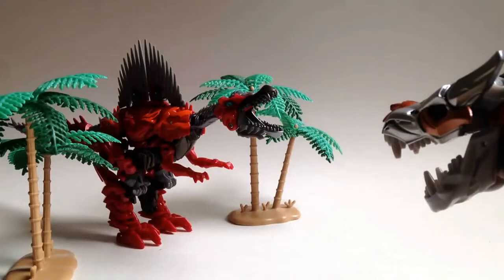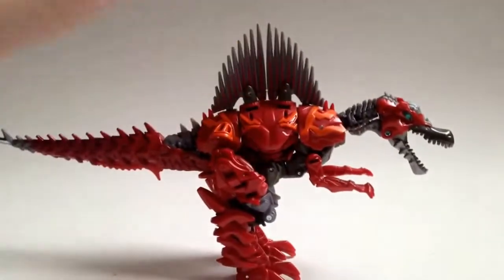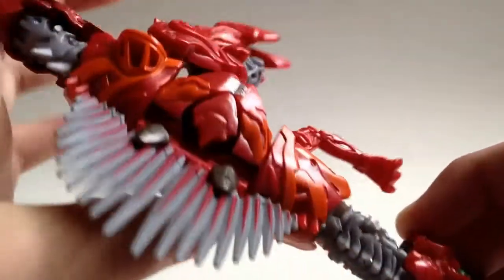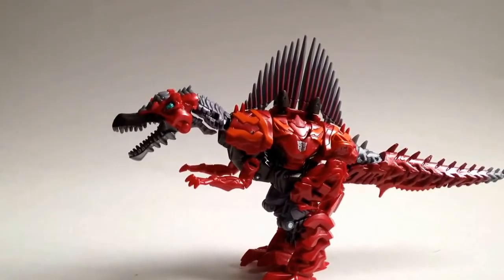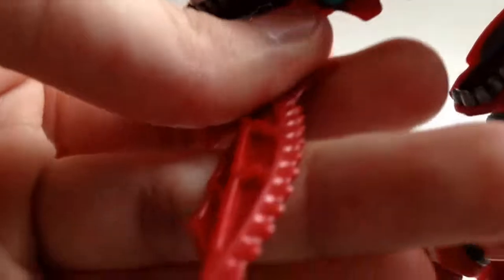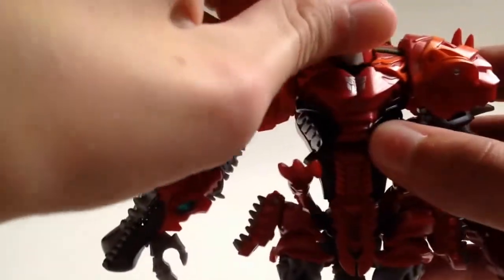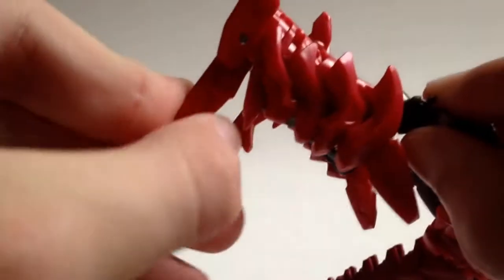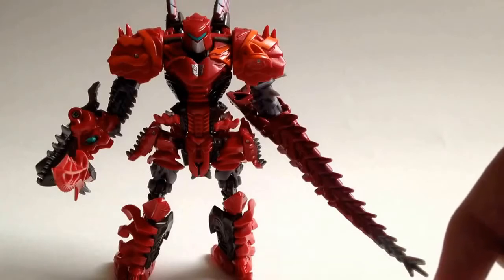Dinobot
ini dia salah satu anggota2 autobot yang terkuat,
mereka kuatnya pas jadi mode dino doang sih,sampe2 megatron aja takut lawan mereka.
Namun sayangnya mereka gak bisa gabung jadi satu kayak constructicon(
klo gabung mungkin cukup bwt hajar smua decepticon karena saking kuatnya)
tapi kalo soal kecerdasan mereka sangat rendah banget.
dan inilah daftar anggota beserta profilnya